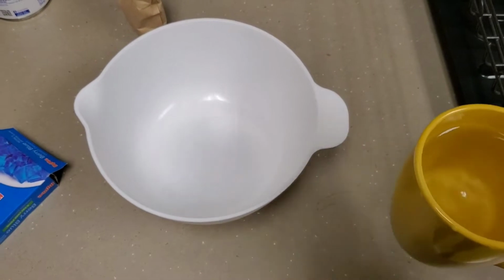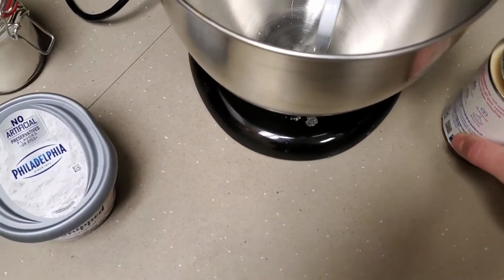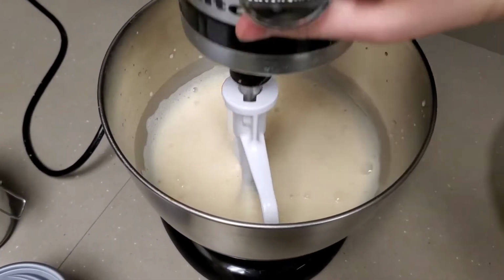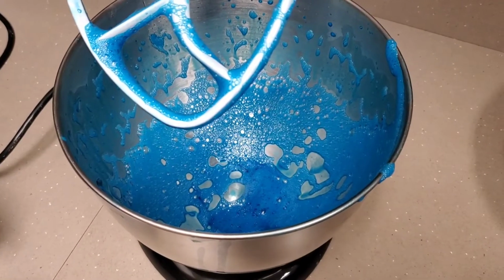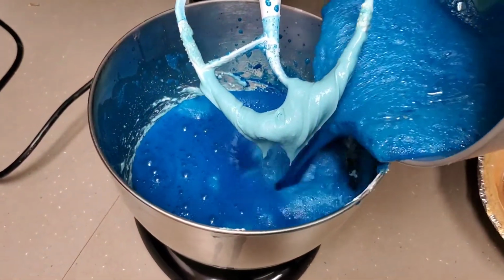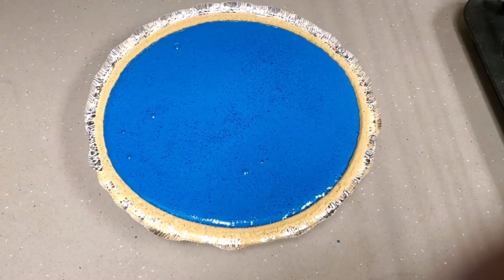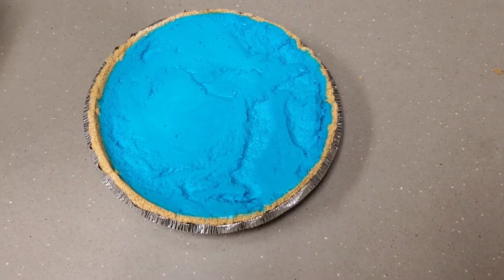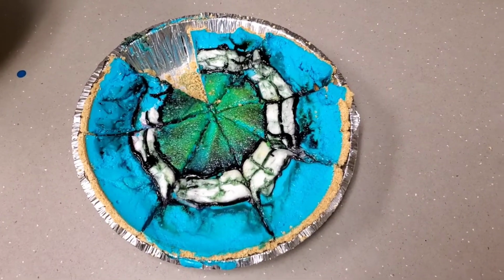Baking From Books: TARDIS pie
Whovians and foodies, rejoice! In this Baking from Books, we make a quick and easy dessert inspired by the wildly popular multimedia franchise Doctor Who. Tune in for chaotic measurements, extremely blue froth, and deliciously messy results.

Recipe credit: @HerHeroicalScandals (aka Kitchen Overlord)'s "Ten-Minute TARDIS Pie".